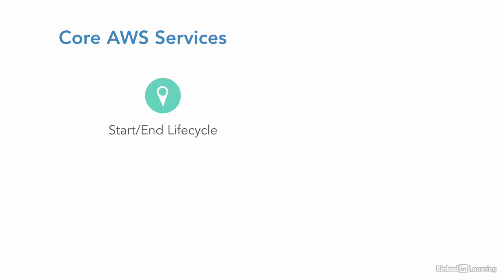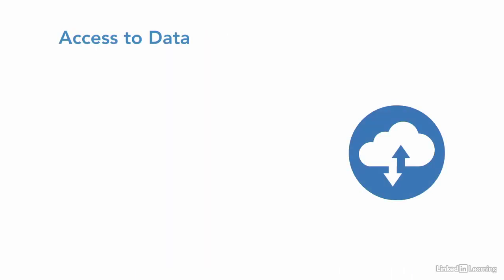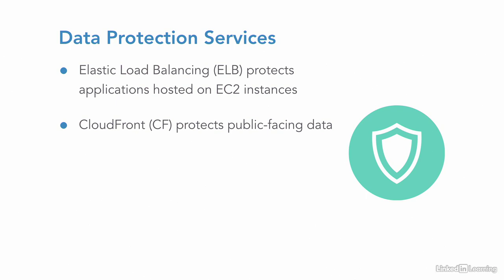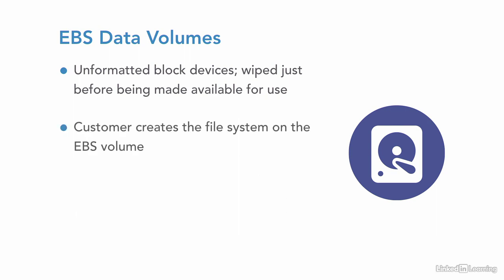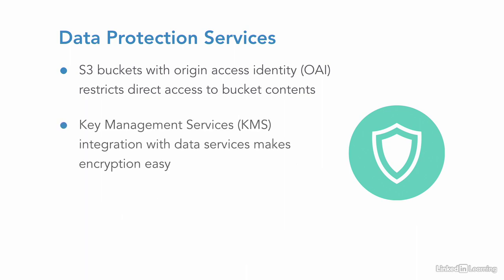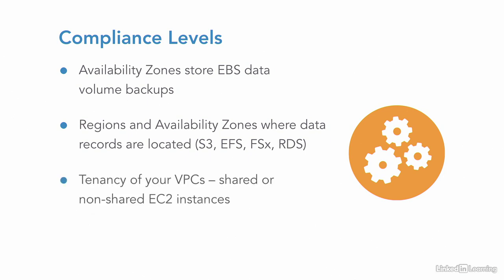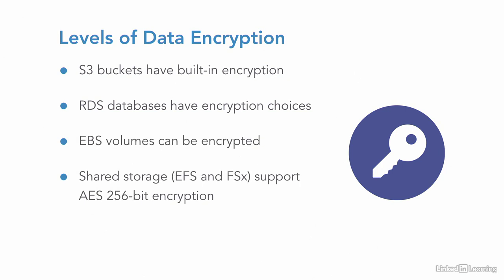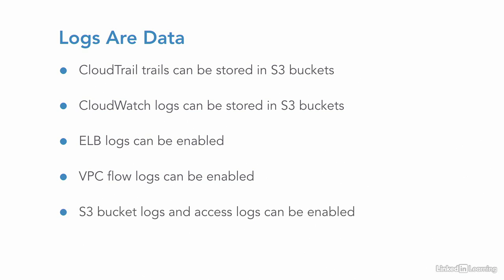AWS Data security overview 08